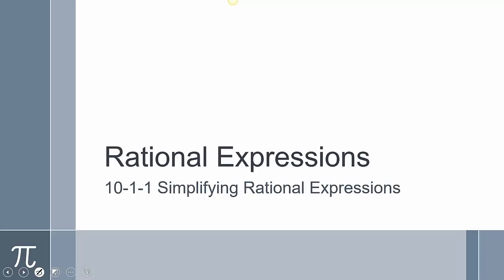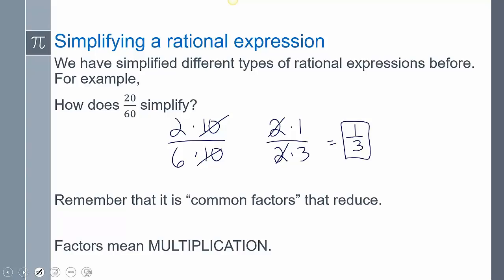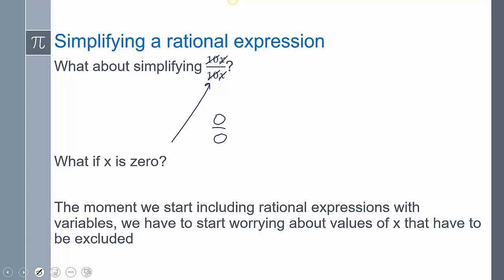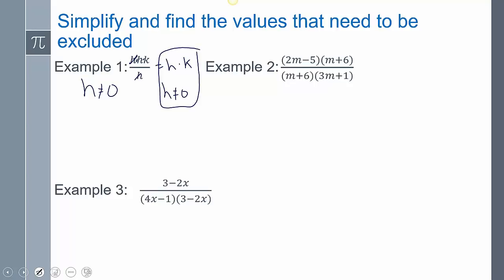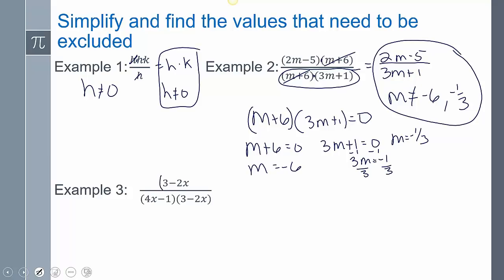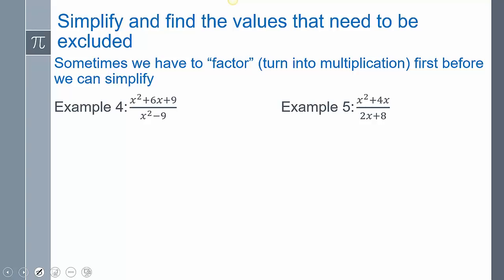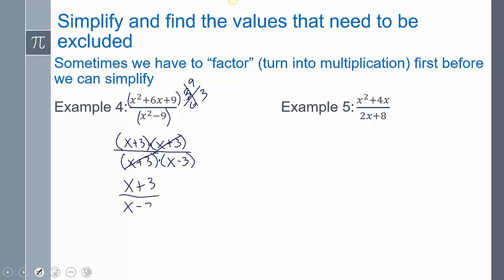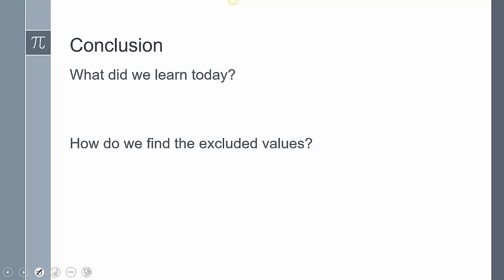Lesson 11-1 -1 Simplifying Rational Expressions